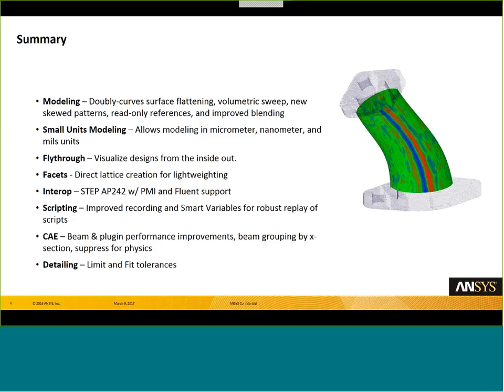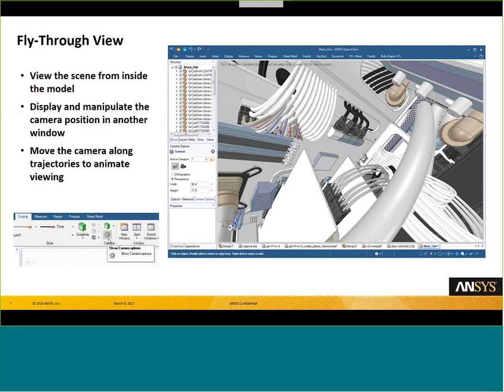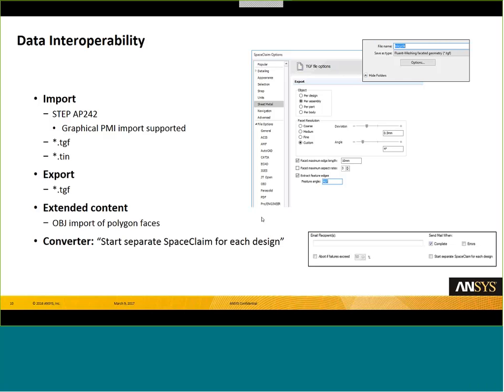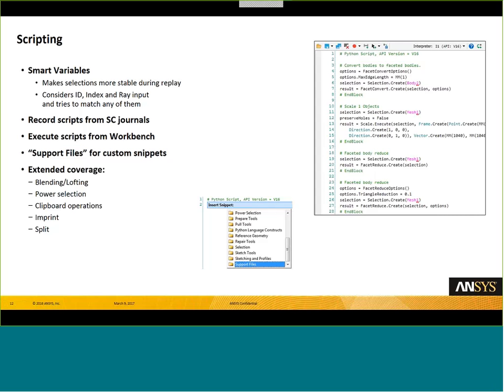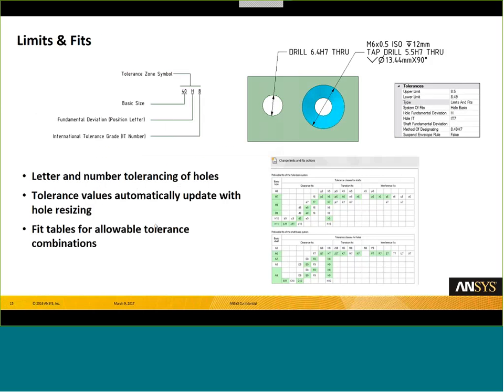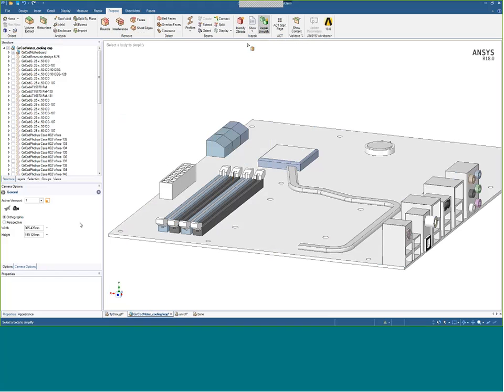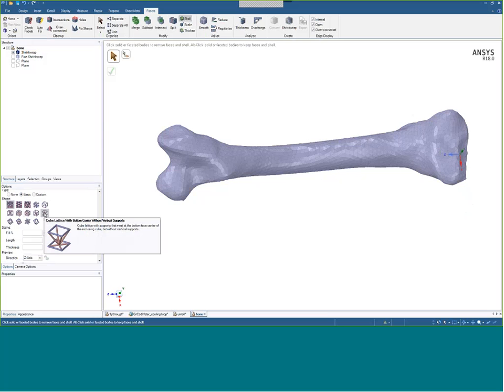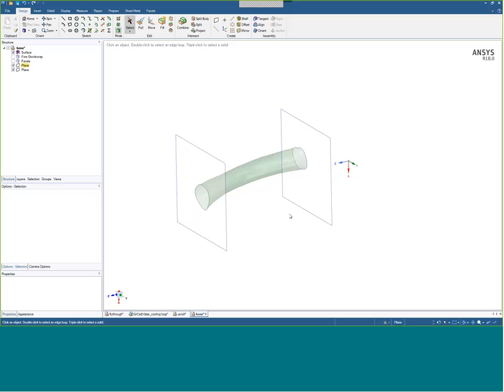ANSYS R18 Update - SpaceClaim